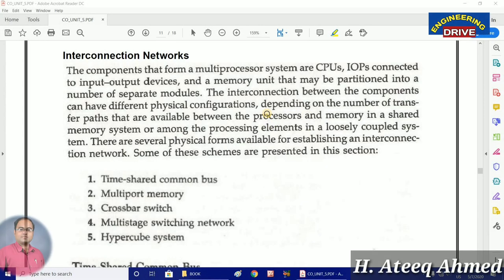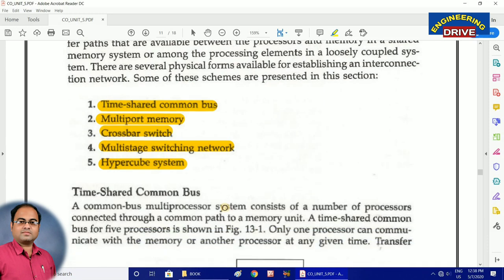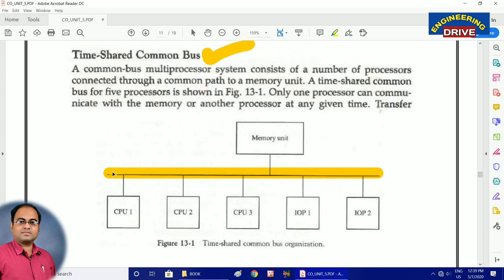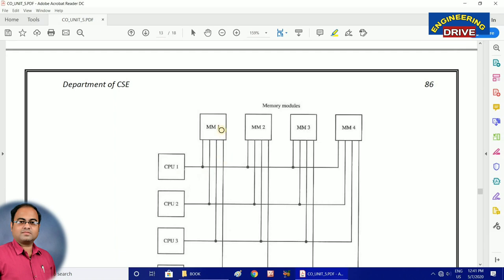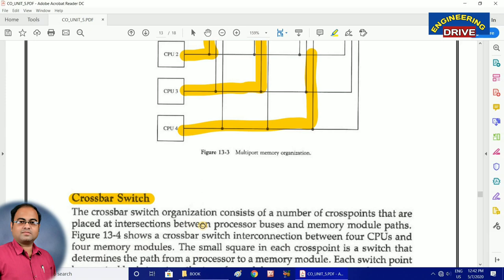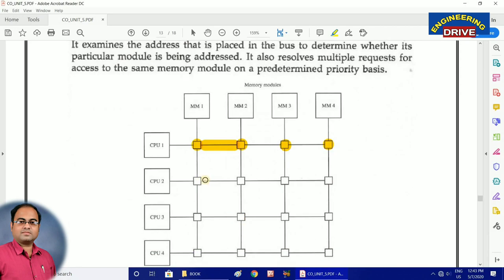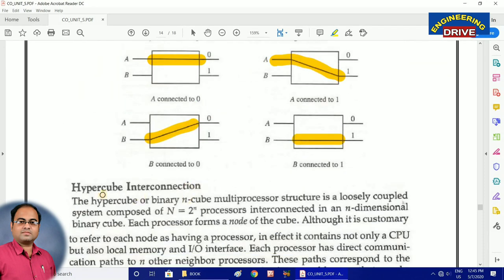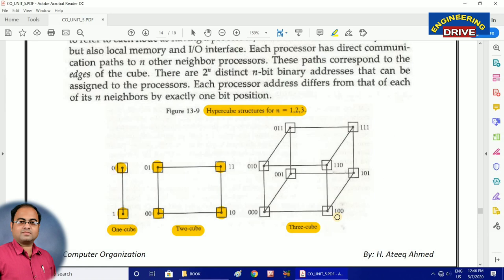COMPUTER ORGANIZATION | Part-33 | Interconnection Networks